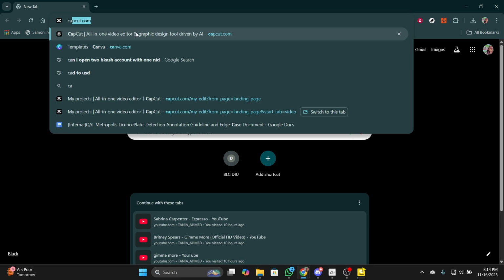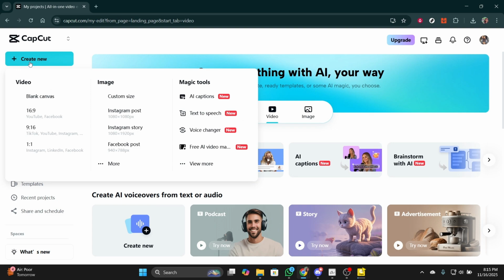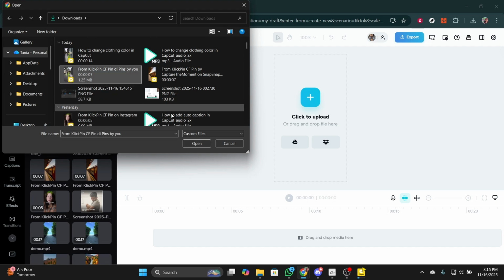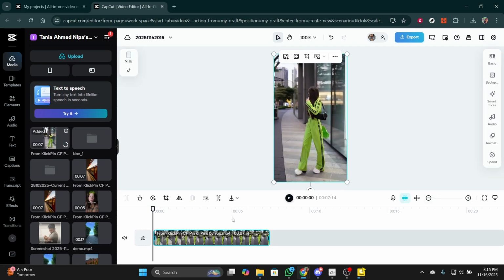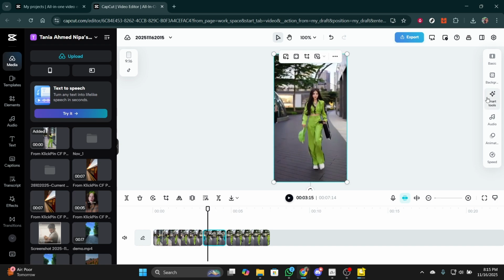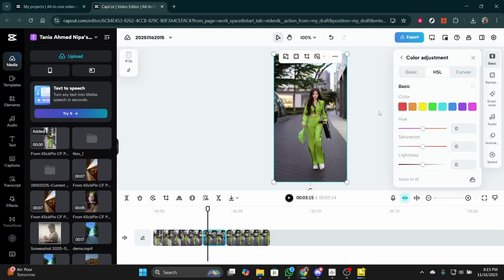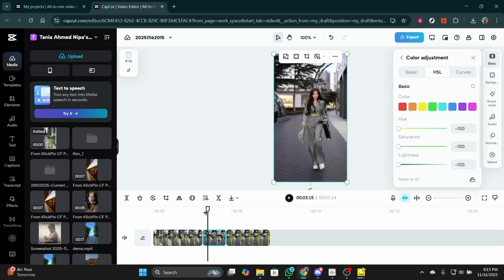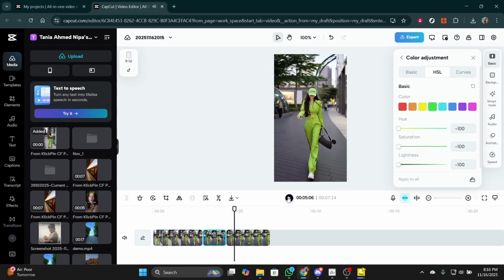How To Change Clothing Colour In Capcut [Quick Guides]